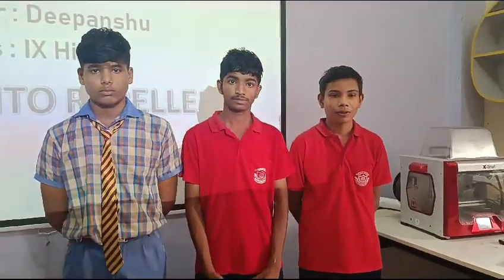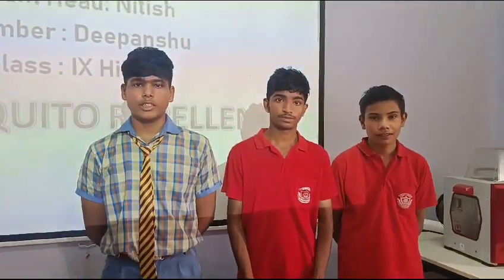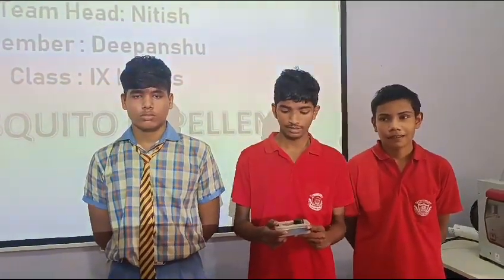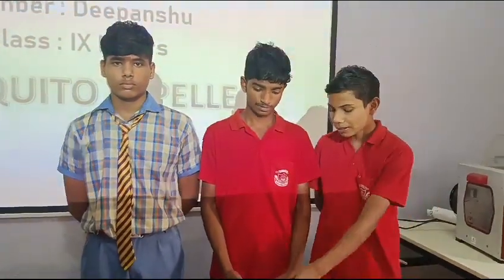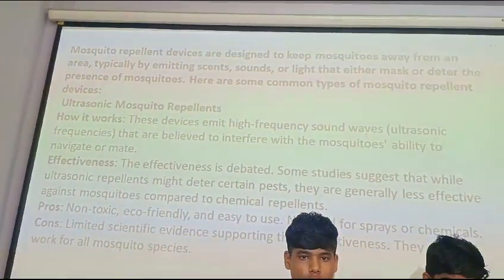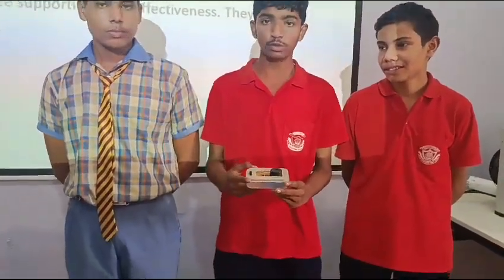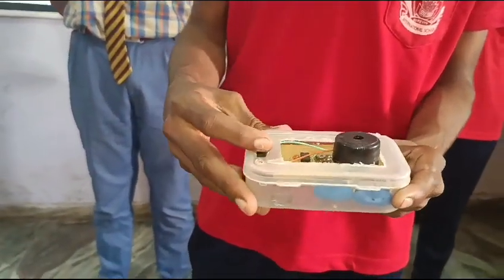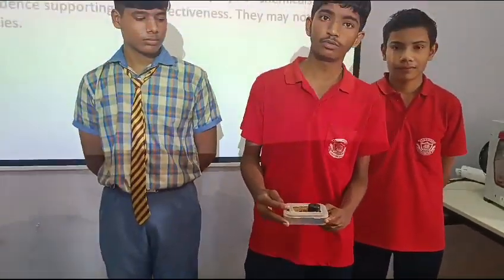Mosquito Repellent Device || Marathon Project || Surevin International School